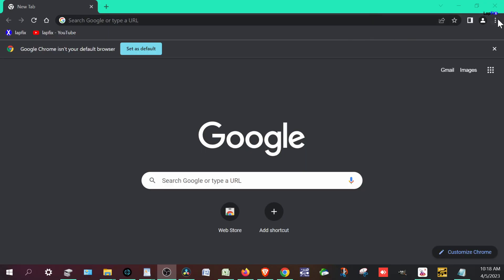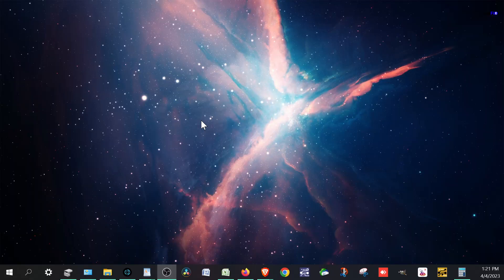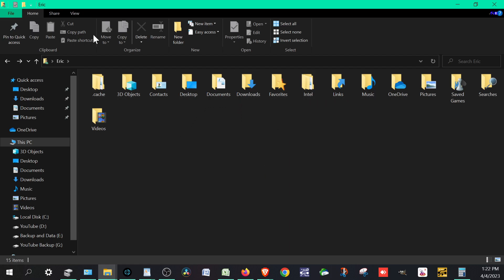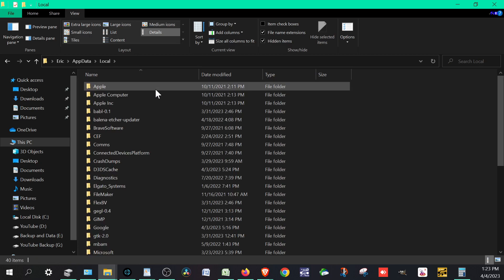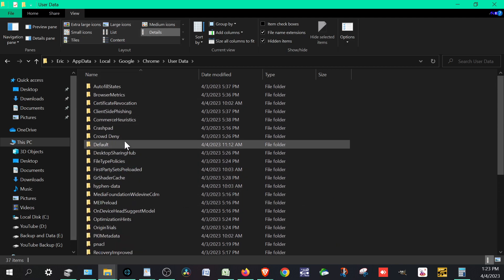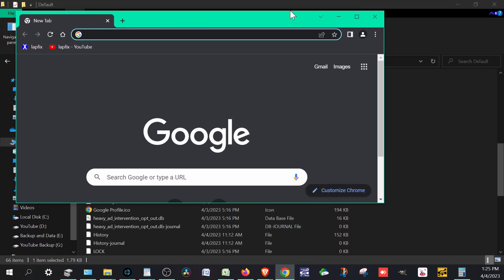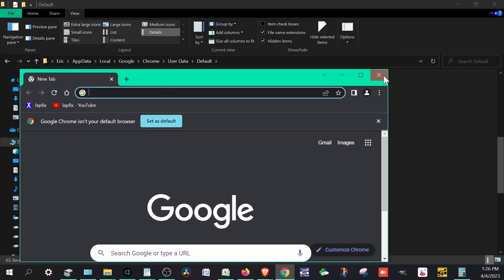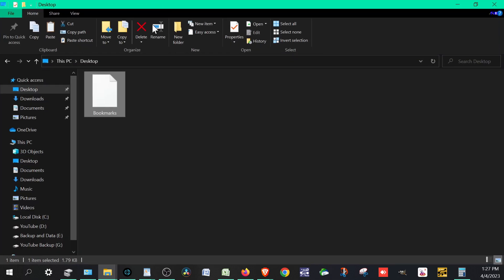Where Are Chrome Bookmarks Stored In Windows?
Where Are Chrome Bookmarks Stored In Windows.  Hey everyone, today we are showing where the file location for your chrome bookmarks are stored.  This is great info for those who can't export their files due to chrome not working or windows blue screen